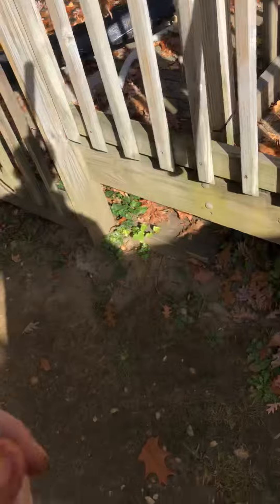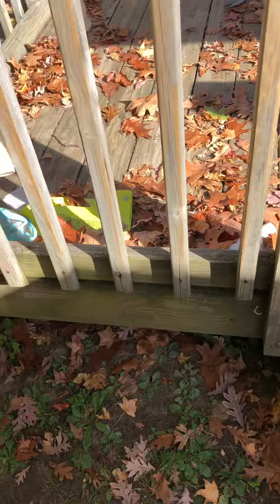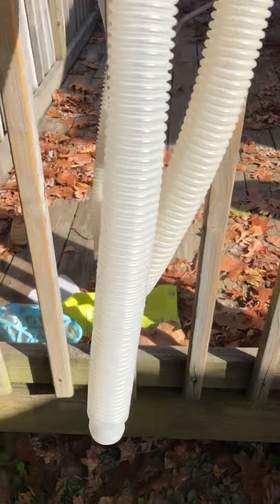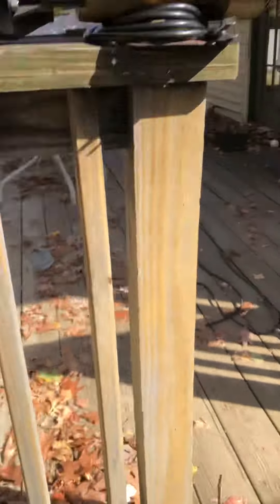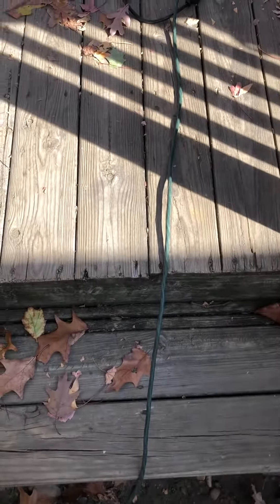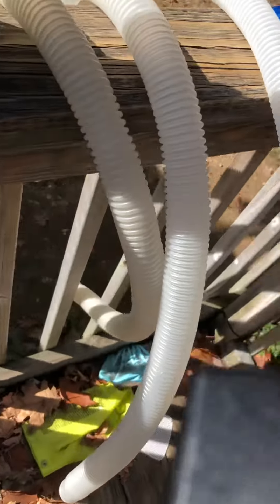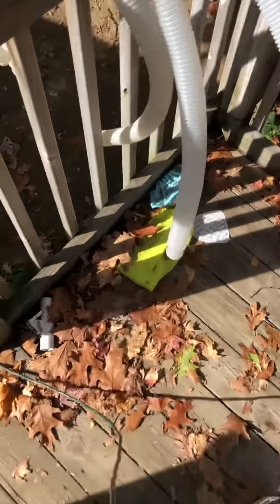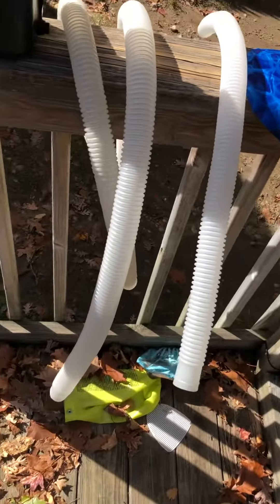Cheap intex pool filter hose